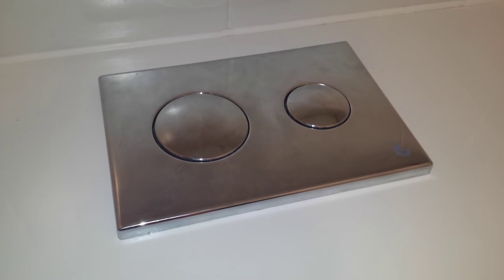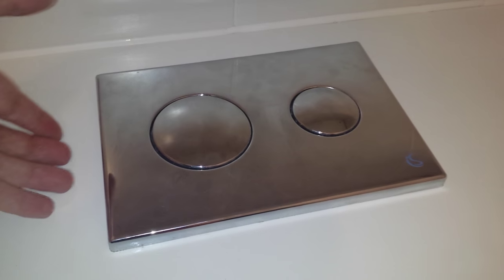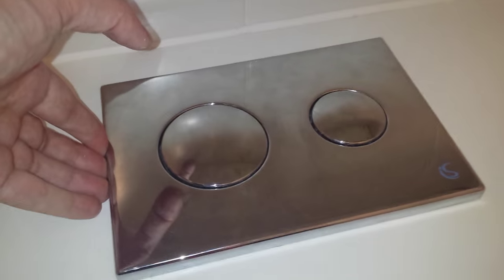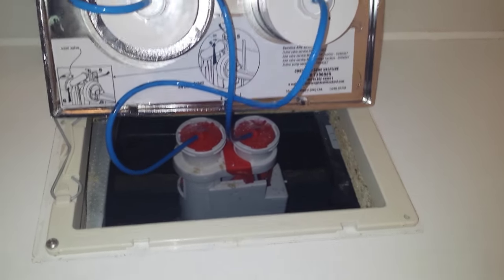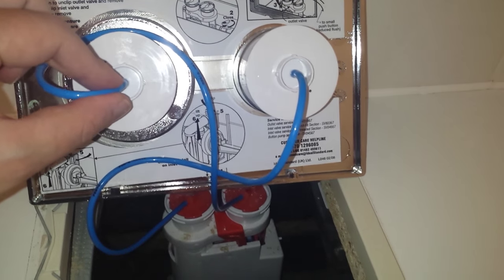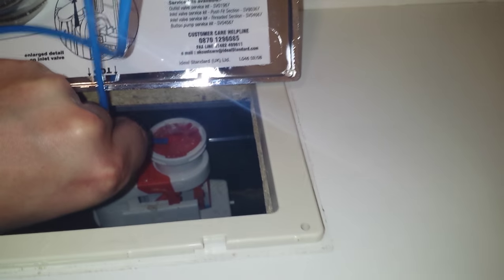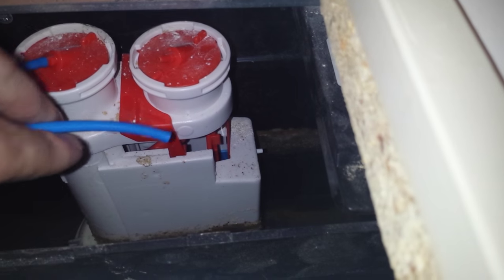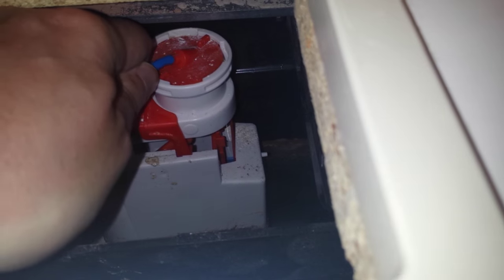Ideal Standard Flush Plate Removal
Quick video sharing how to remove this style of button panel for maintenance access.
If you have the same flushing mechanism, it's held by two sideways hooks, so rotate the whole thing counter-clockwise and it can then be pulled out through the hole.

My toilet is built into a sealed wall with shelf, so when it stopped flushing properly, I originally thought the top would need ripping off for access, but it was fixable through just the panel hole. The problem turned out to be a combination of limescale sludge and the 'diaphragm seal' becoming warped.

The warped seal caused water to slowly drain from the tank, so I kept hearing the pump start every few minutes as the tank re-filled.
I fitted a replacement diaphragm, part number 'SV01967' from Amazon, which saved me the cost of having to replace the whole mechanism.

The plate is made by 'Ideal Standard' although the logo can look like 'IsIdeal' or 'sIdeal' is the manufacturer name.